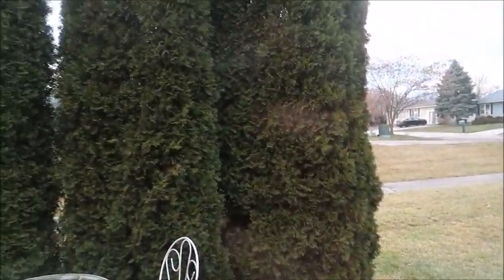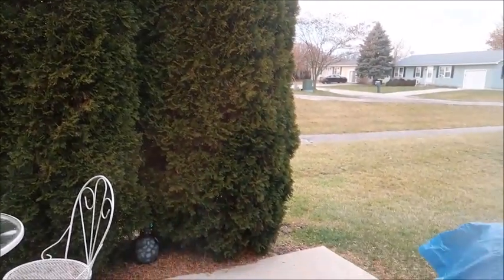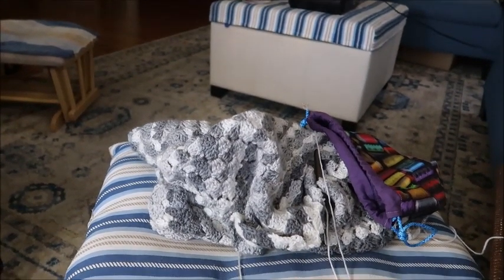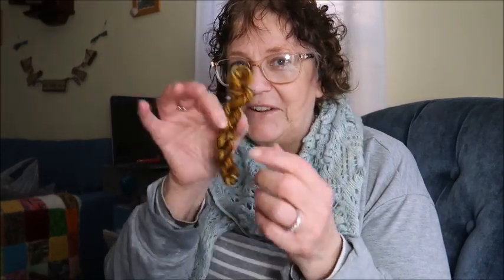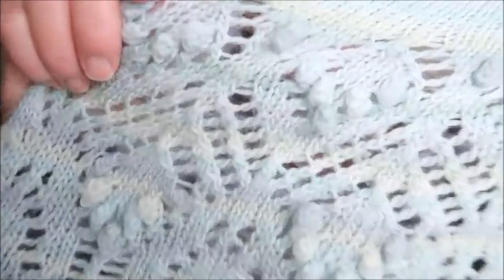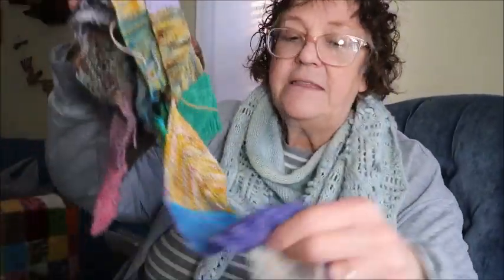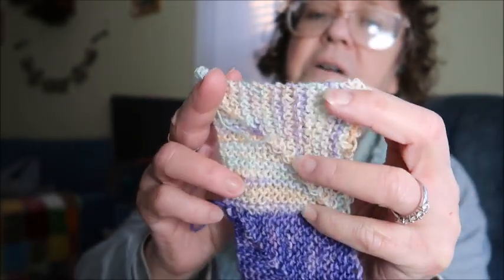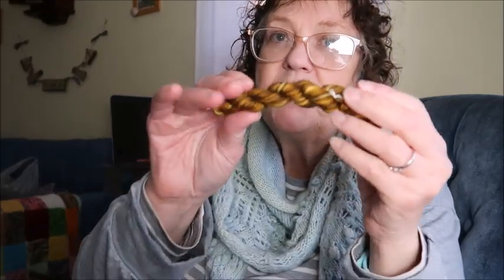Vlogmas Day 21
See what today's yarn and fiber advent calendar contains AND I need your input regarding a future idea.

The shawl pattern is no longer available.

Yarn & Project Bags